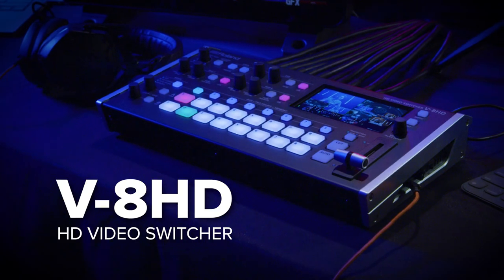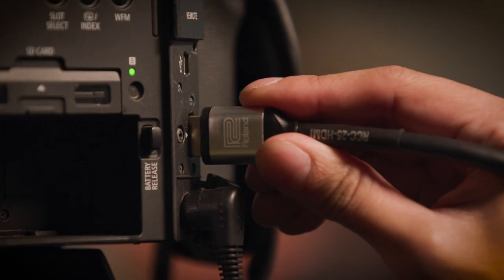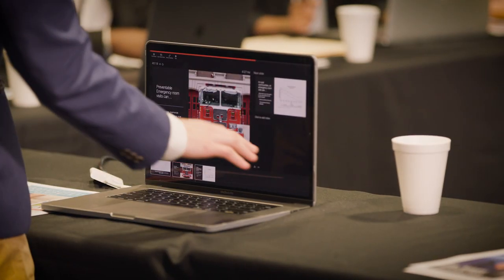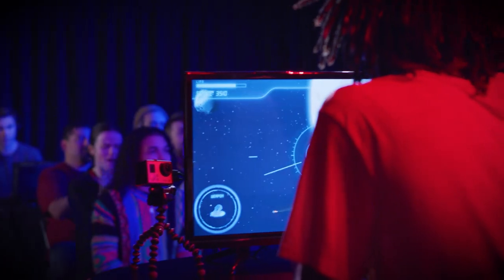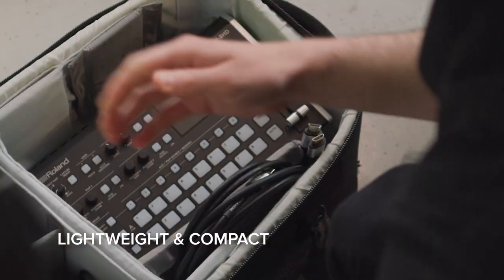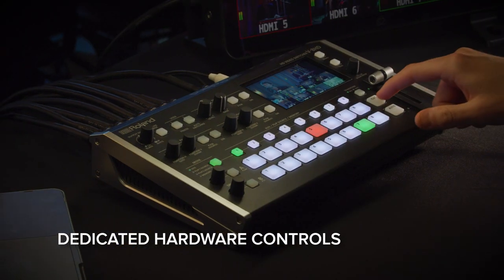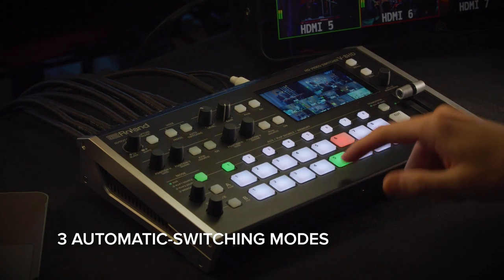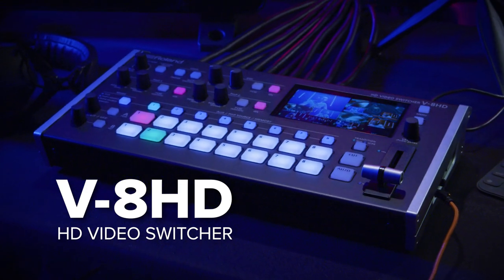Roland V-8HD HD Video Switcher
Versatile, portable, and reliable, the Roland V-8HD HD Video Switcher brings a world of creative options to live event switching. The all-in-one hardware design eliminates computer setup hassles and software-based crashes, while the HDMI workflow and loaded professional toolset streamline production and reduce stress on the gig.

Creative professionals need more video inputs for layered graphics and visual effects, and business professionals often need multiple backup video sources. Having the ability to meet all these needs brings satisfied clients and greater audience engagement. With the V-8HD’s generous number of HDMI inputs and outputs, you’re able to offer clients a vast amount of creative freedom—without increasing the budget.

The V-8HD’s eight-HDMI connectivity, five-layer effects engine, built-in display, digital audio mixer, memory presets, automated switching, and various control interfaces. Roland's V-8HD covers every angle of your event with fast, reliable set-up on even the tightest budgets.

A studio-grade, 18-channel audio mixer blends signals from the eight HDMI inputs and stereo RCA inputs combined with feature-packed preset effects library provides setups for everyday production environments like meetings and interviews, plus challenging situations that require wind noise reduction and microphone de-essing.

The five-layer effects engine provides video effects, layers, and graphics to add polish and excitement to any production. With the V-8HD’s five composition layers, you’ll always keep audiences engaged with visually appealing content.

Many technical elements contribute to a successful recording. But forgetting to hit the record button means the difference between getting paid for the job or not. Via HDMI, the V-8HD operator can trigger Atomos recorders to start and stop recording. And some camcorders even display a recording confirmation icon on the input channel of the V-8HD's multiviewer screen, letting you keep an eye on the recording status while staying focused on other critical tasks.

Then, control the V-8HD with a dedicated remote control app turns an iPad into an efficient touch interface for the V-8HD. Run essential switching functions, mix audio with virtual faders, change settings and effect parameters quickly, and create up to eight custom scenes for fast, efficient setup changes.

Switch via Automated Video Switching or hands-free switching control via footswitch to execute over 100 different switcher commands. Beats Per Minute (BPM) Sync is also available, automatically switching Preview and Program at a specified tempo.

The Roland V-8HD will make its international debut at the 2020 ISE Show (stand 1-H125), Feb 11 - 14, RAI Amsterdam.